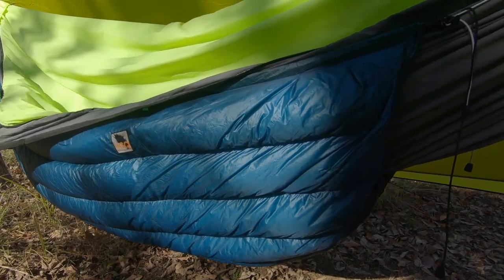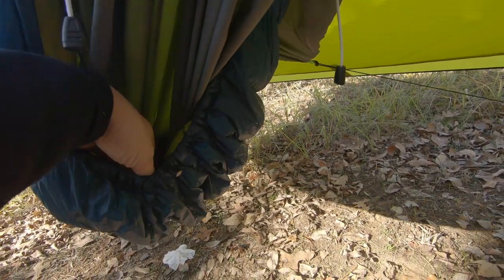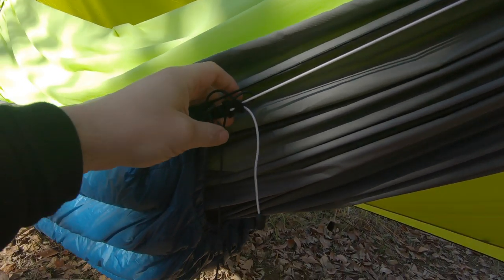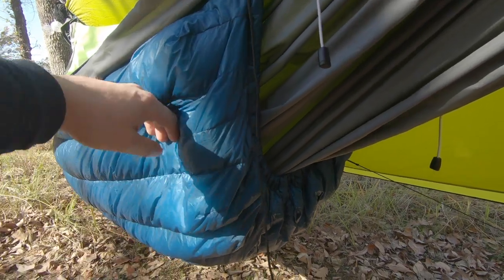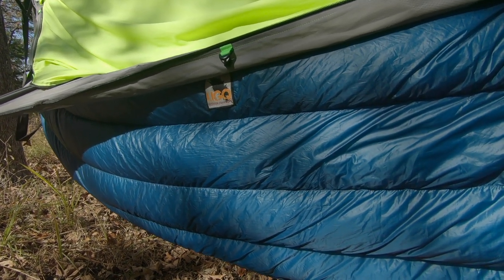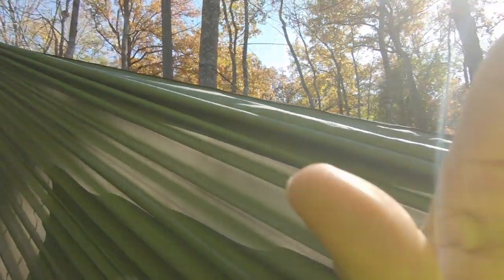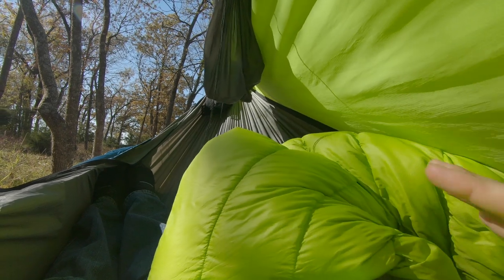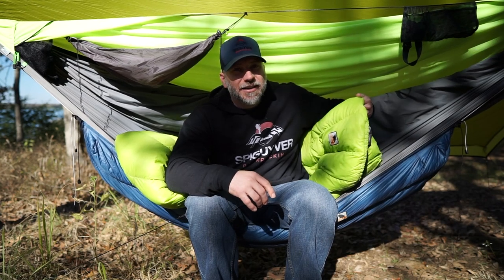My Favorite Backpacking Quilt Set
UGQ, formerly known as Underground Quilts make some of the highest quality quilts anywhere!  I love my set!  Check it out and then go check out their site!  Oh yeah, and the tarp is UGQ too!

Send to:

Spiguyver Backpacking
1016 Hunters Pointe Rd